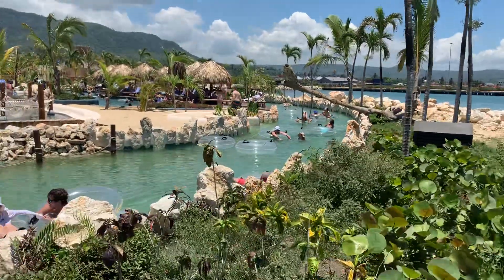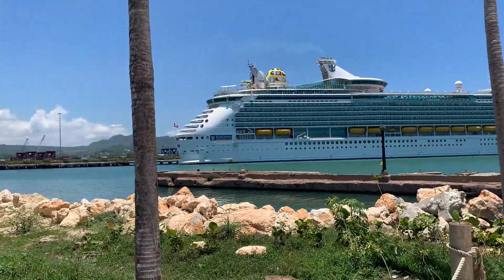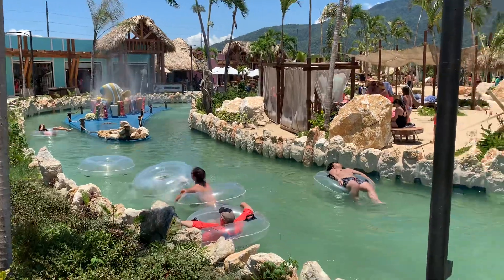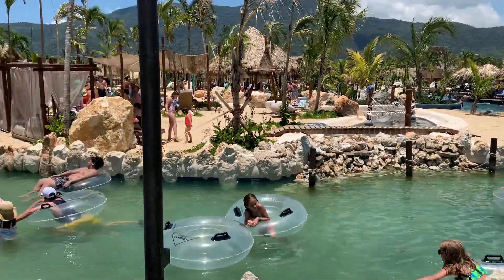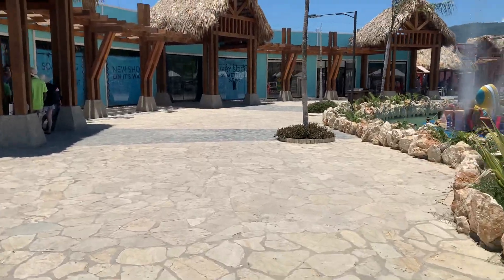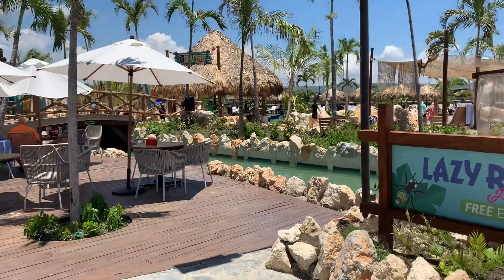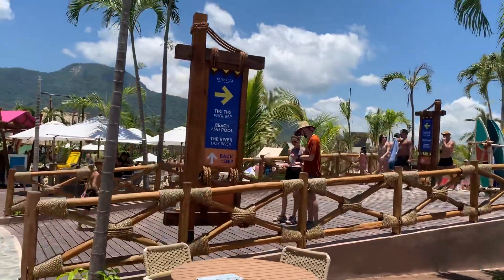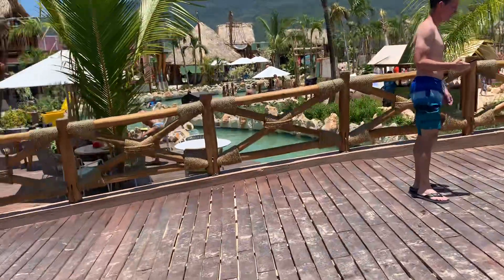This is all FREE!- Lazy River at Taino Bay, Puerto Plata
This is the lazy river and pool area at Taino Bay cruise port at Puerto Plata, Dominican Republic. This entire area ￼is right next to the cruise pier and is FREE!! There are plenty of bars and restaurants here so there are plenty of options for that. It's a great time.